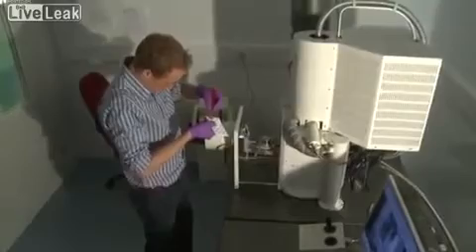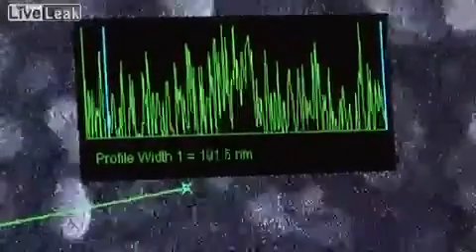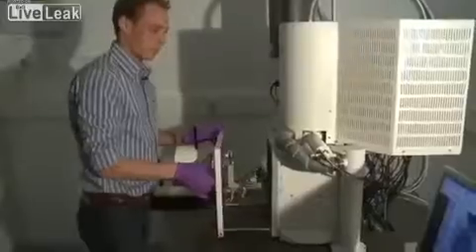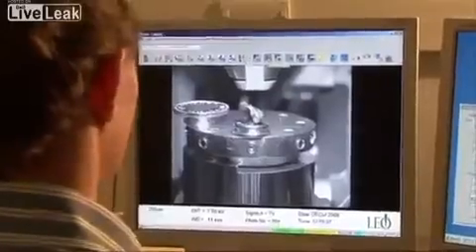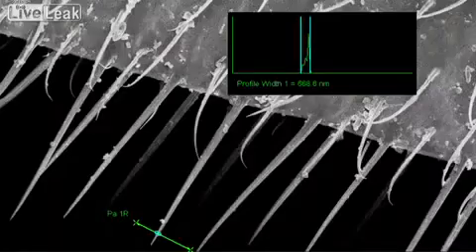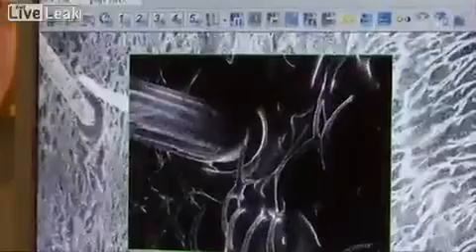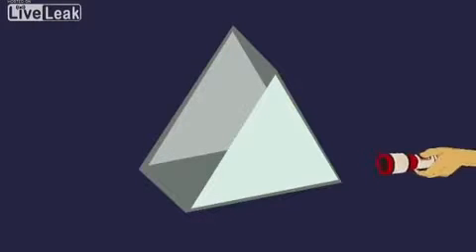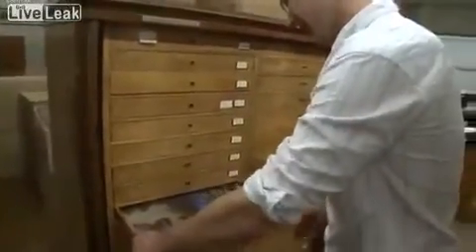new future technology